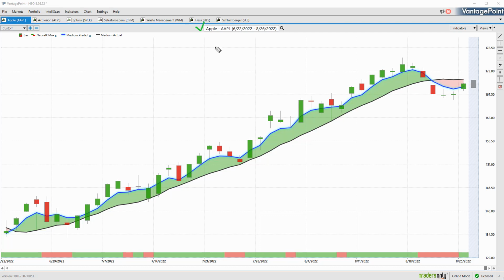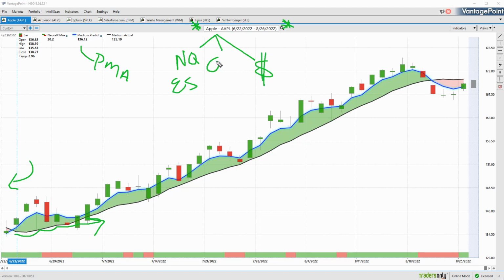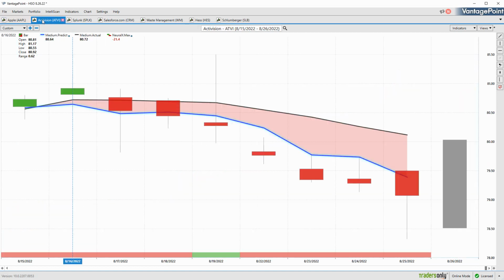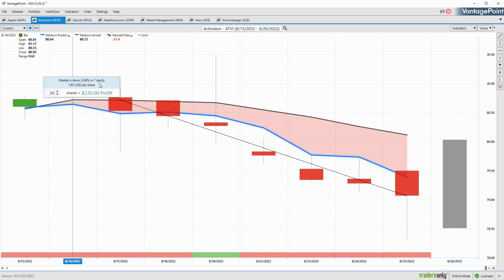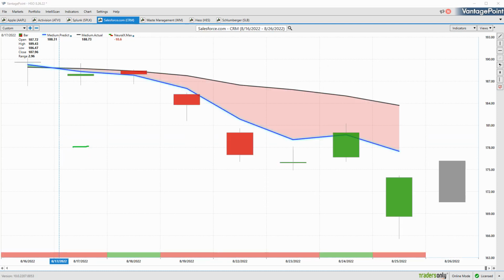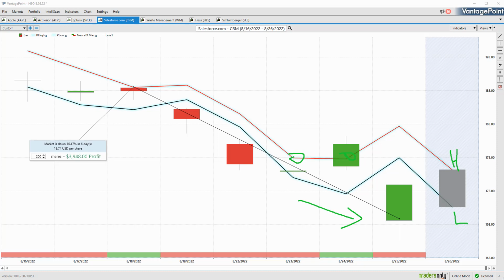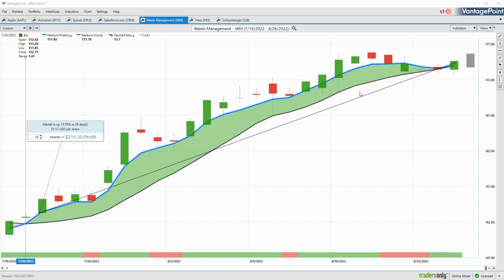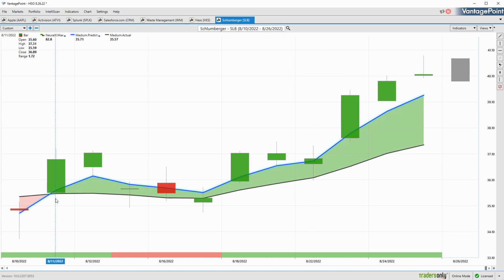Vantagepoint A.I. Hot Stocks Outlook for August 26, 2022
Register Here for Live Mastercall "Learn How To Trade With Artificial Intelligence"  Webinar

Timestamps
00:00 Vantagepoint A.I. Hot Stocks Outlook for August 26, 2022
00:26 Apple ($AAPL)
02:53 Activision ($ATVI)
04:46 Splunk ($SPLK)
05:39 Salesforce.com ($CRM)
06:43 Waste management ($WM)
07:49 Hess ($HES)
08:53 Schlumberger ($SLB)